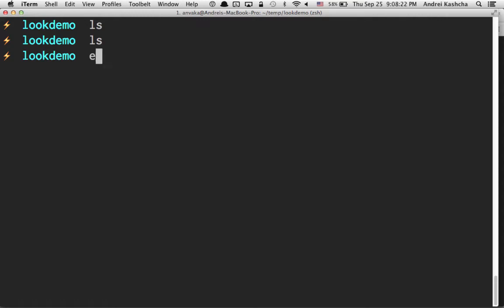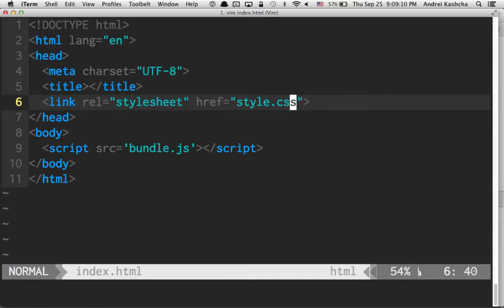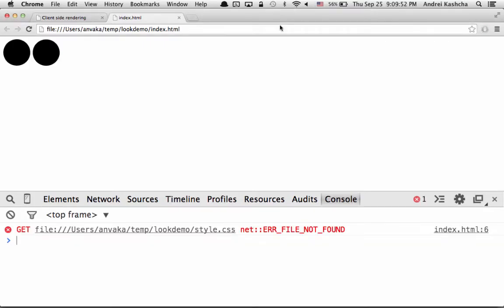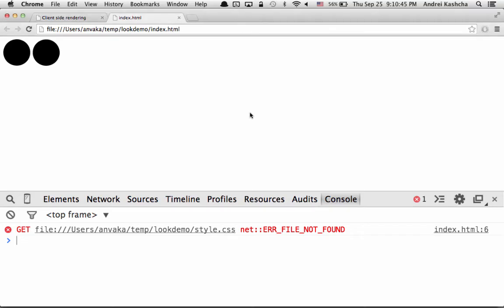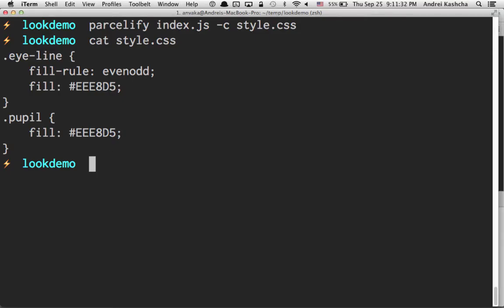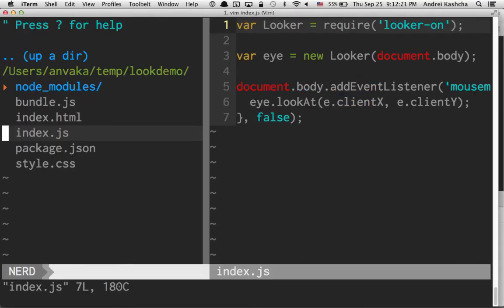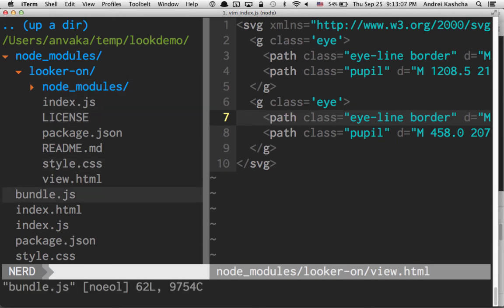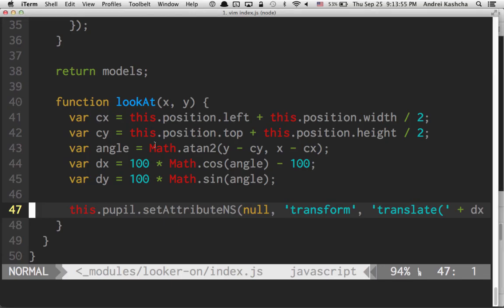Tale of npm, css and html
Just a small demo to show how to use npm to consume front end packages.